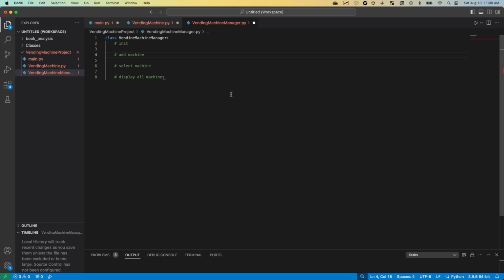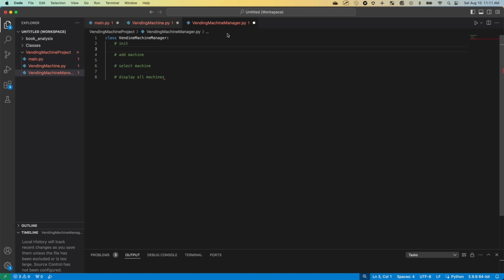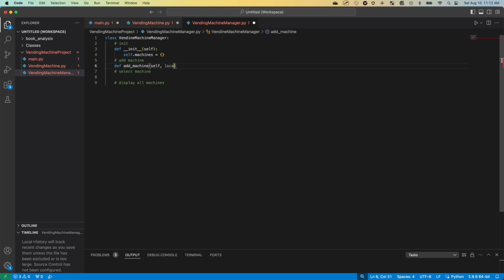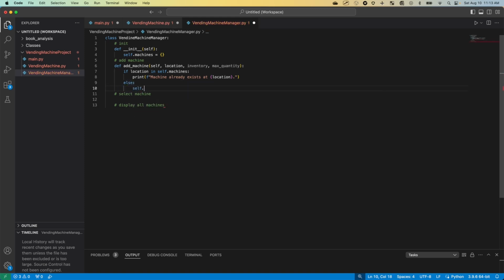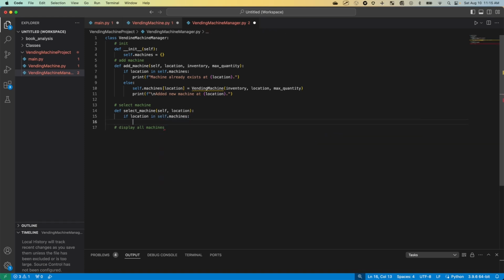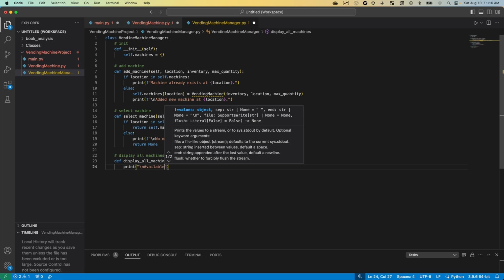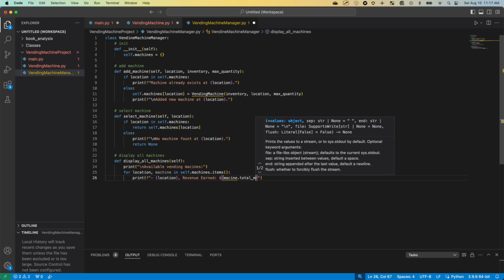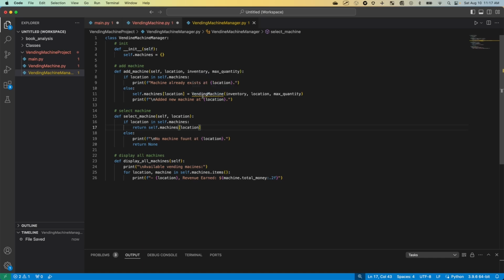29.2 Python Vending Machine Project - VendingMachineManager Class